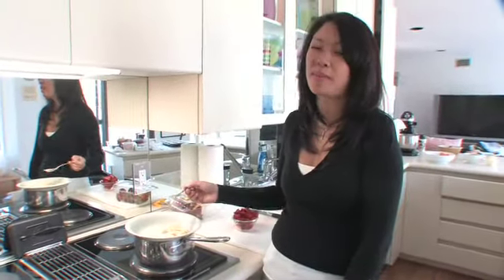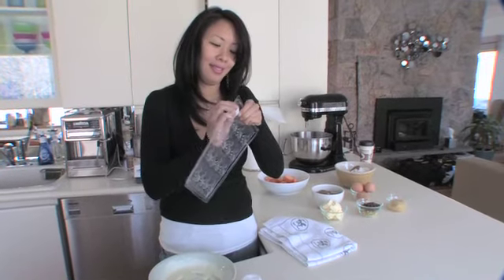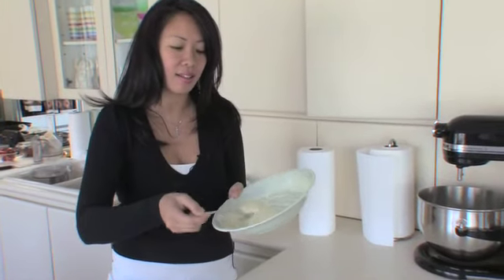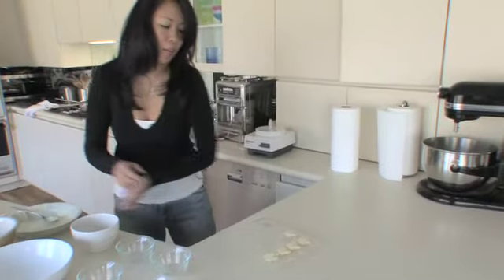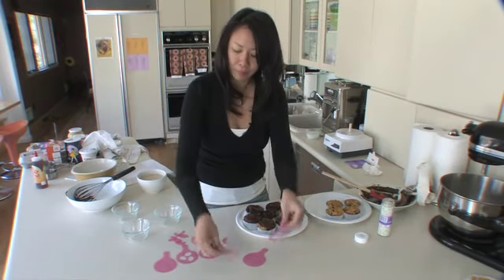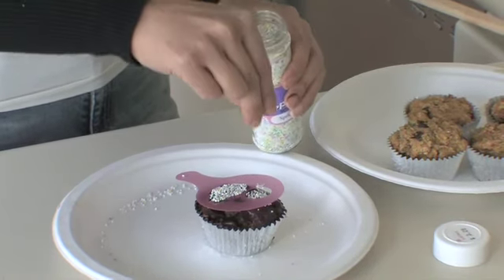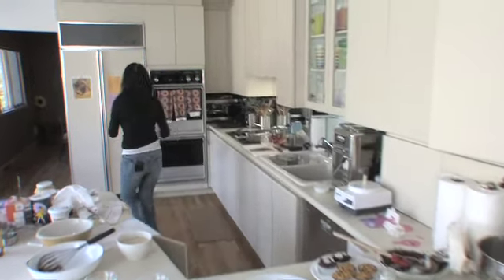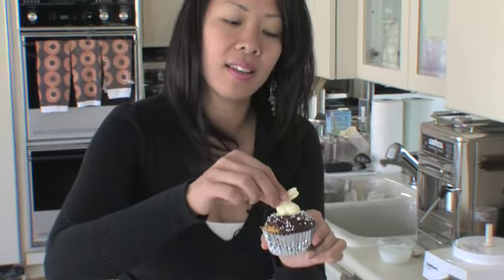Decorating Butternut Squash Cupcakes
Cuisine Insight's video Pastry Chef Alice Wang show how to decorate the Butternut Squash Cupcakes with a chocolate ganache.